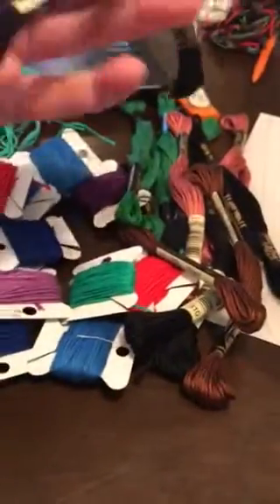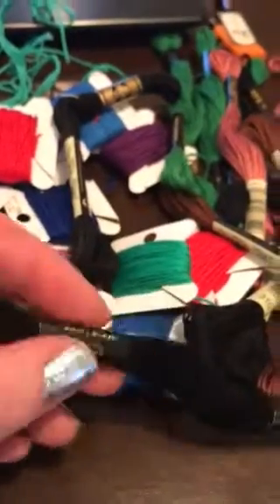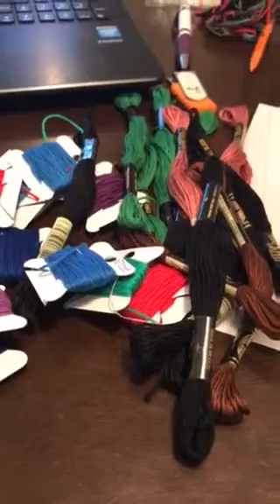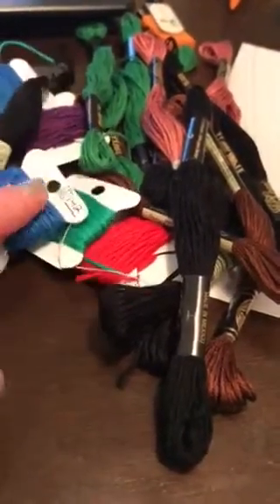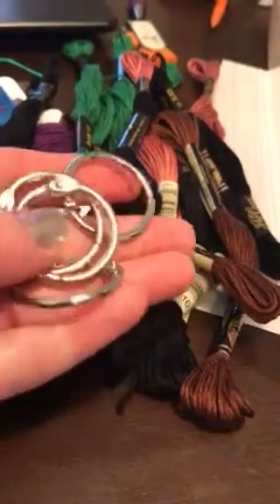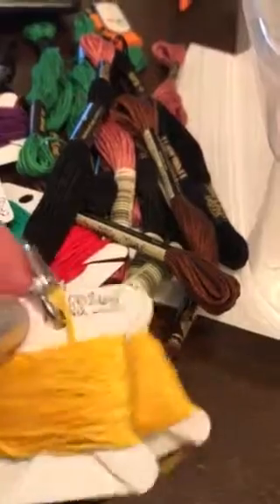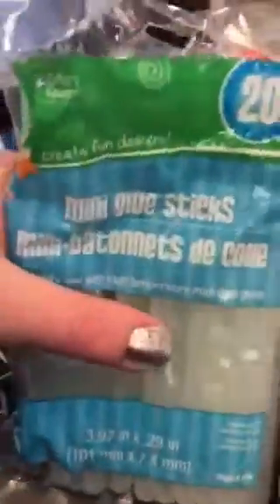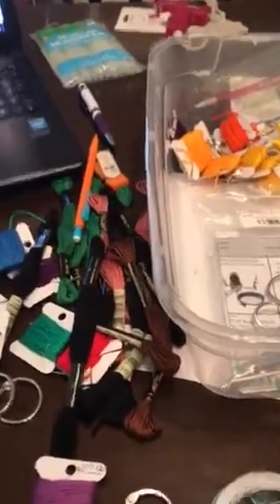Flosstube 1 floss organization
MySewingNeedle.com ™ shows a quick video tutorial on organizing floss. This is my first flosstube video (sorry for the noise!)